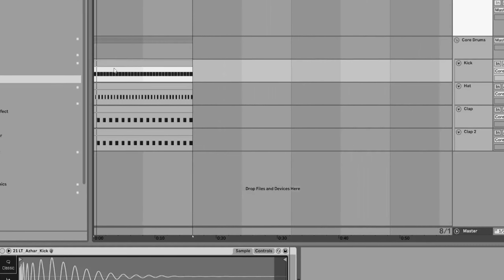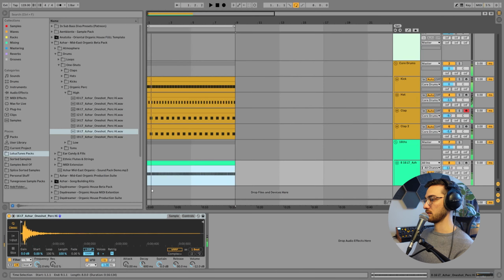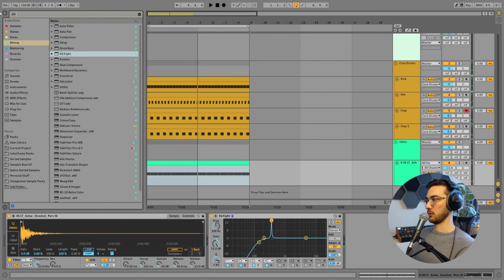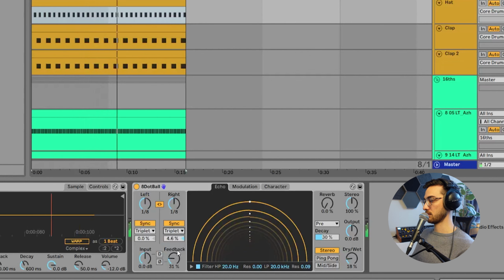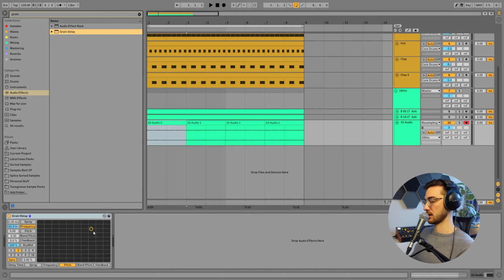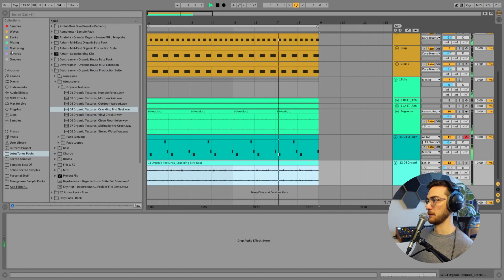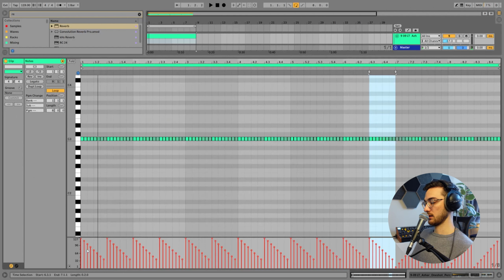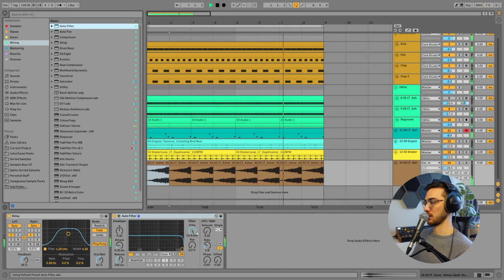How to make your drums sound less boring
Ever wondered how you can turn your basic "four to the floor" rhythm into something that sounds more interesting and full? In today's video I'll be showing you exactly that using a few simple methods. Enjoy!

Chapters:
00:00 Intro
00:26 Core Drums
00:59 Tip 1 - Add 16th's
04:50 Tip 2 - Echo Hats
07:07 Tip 3 - Tom Grooves
08:21 Tip 4 - Textures
09:16 Tip 5 - Shakers
11:01 Tip 6 - Pads
12:35 These Sounds